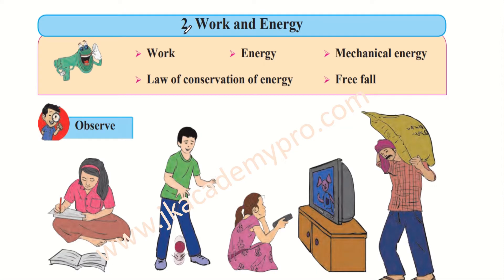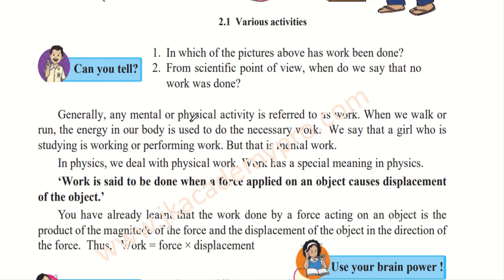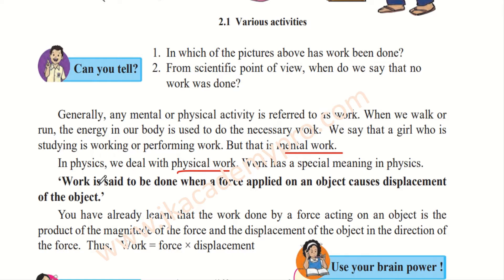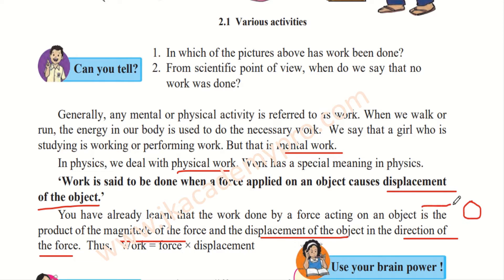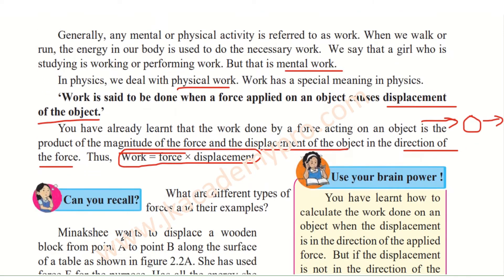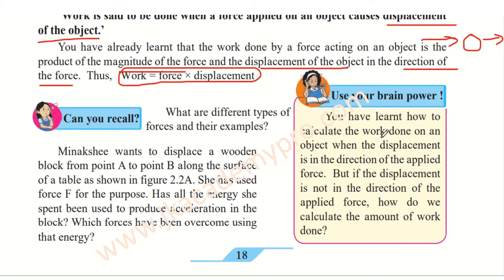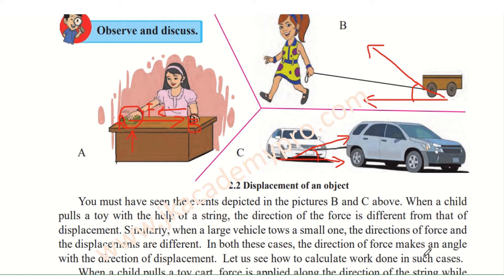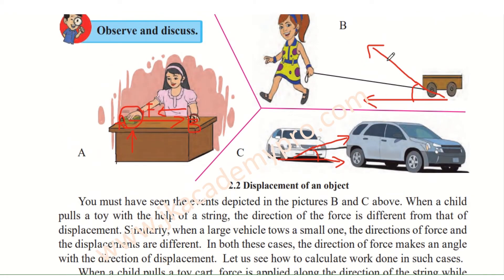Std 9th Science chapter 2 Work and Energy Part 1 (class 9 SSC Board) explanation in English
Watch the video for Explanation in English and for questions & answers of chapter 2 of class 9th (std 9th) science Work & Energy

For the guide (digest) on this chapter